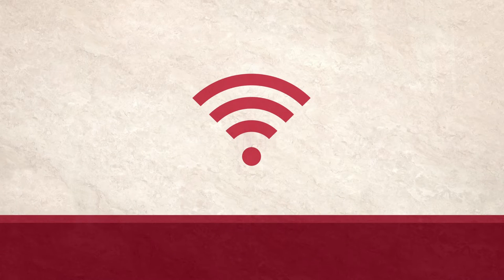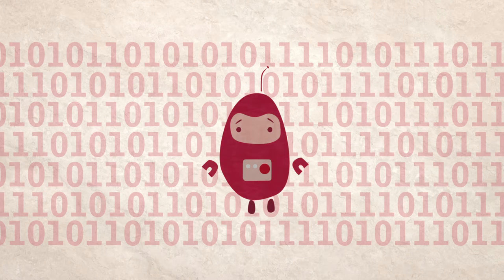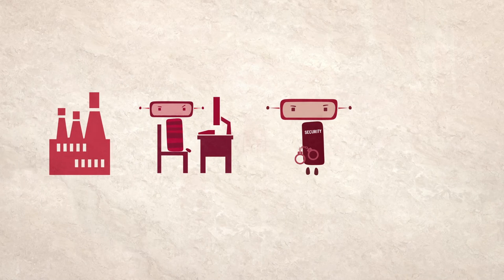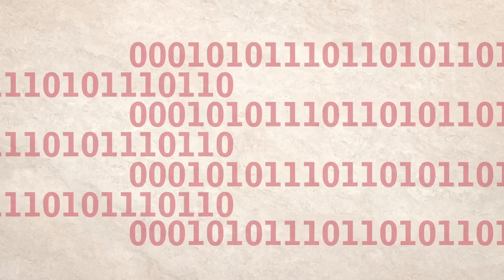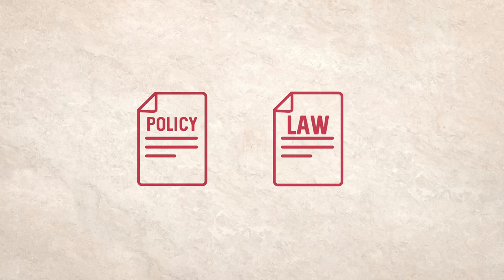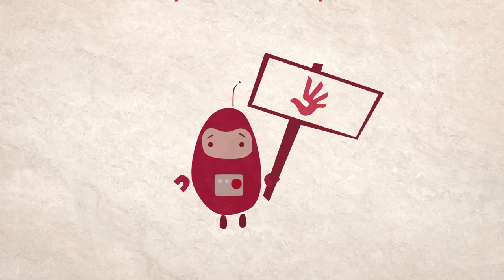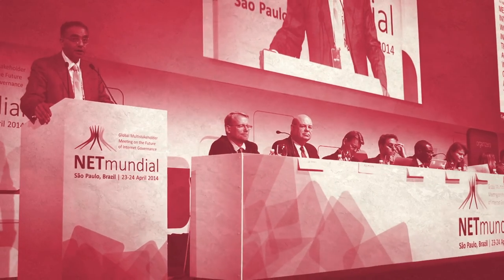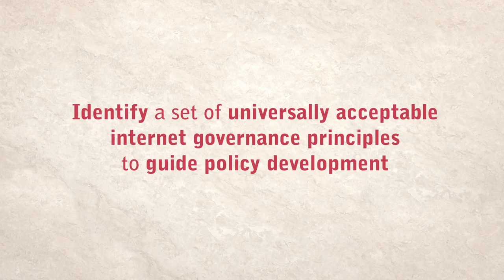Who has a stake in cyberspace?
Script Editors: Jonathan Jacobs, Lea Kaspar, Aditi Gupta

Director/Producer: Meghna Gupta

Animation and Design: Gat Powell

Contributors: Marilia Maciel, Aditi Gupta, Jonathan Jacobs, Lea Kaspar

Project Coordination: Daniela Schnidrig